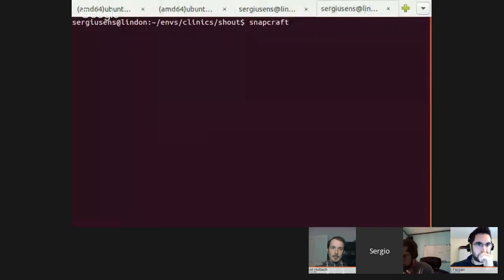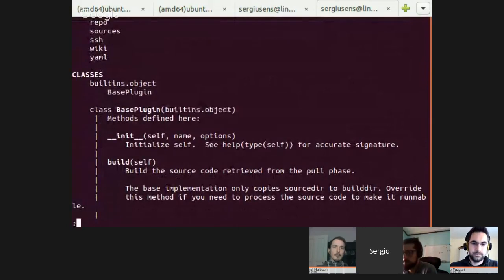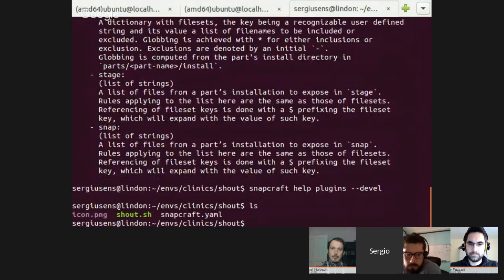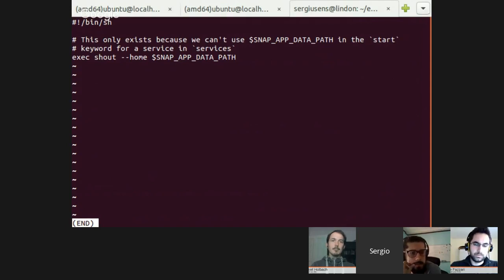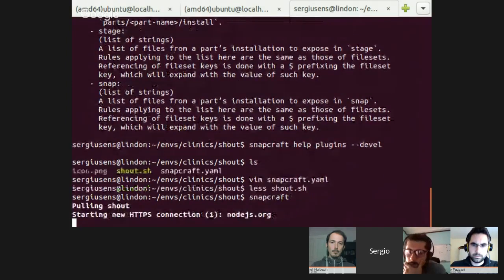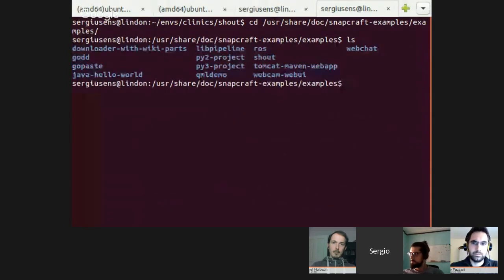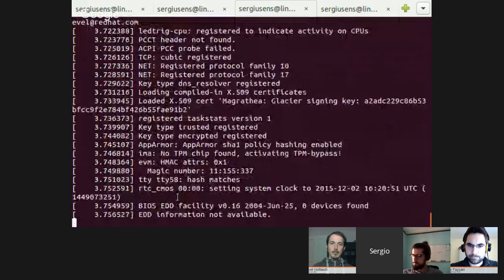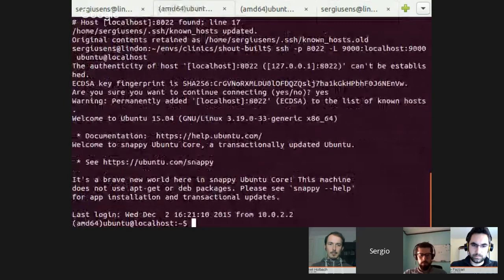Snappy Ubuntu Core Clinic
Sergio Schvezov and Kyle Fazzari will give us an overview of what's new in Snapcraft. New features and plugins have been added, which will make bringing your software to Snappy Ubuntu Core a lot easier. Sergio and Kyle will show how to take advantage of all this. Of course we will also have time to answer questions.